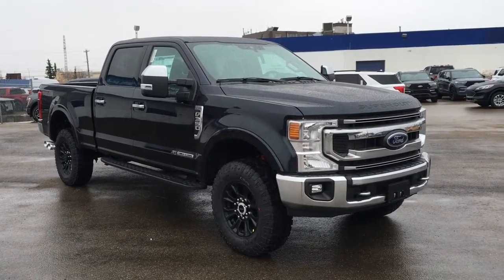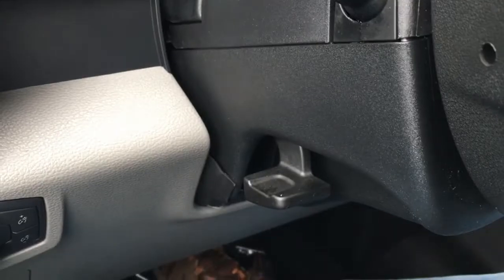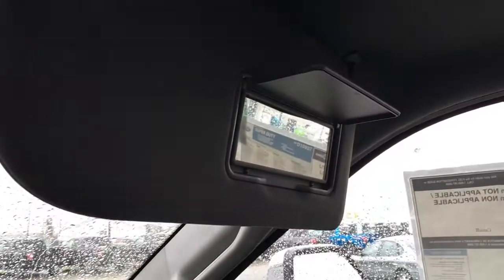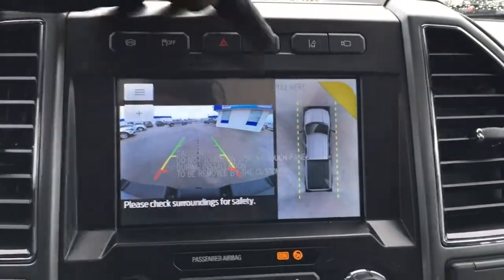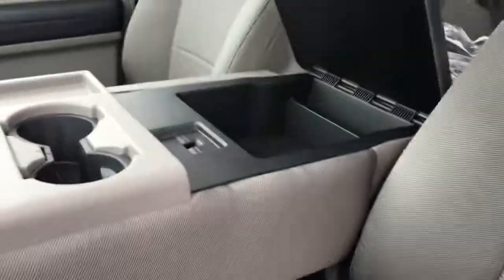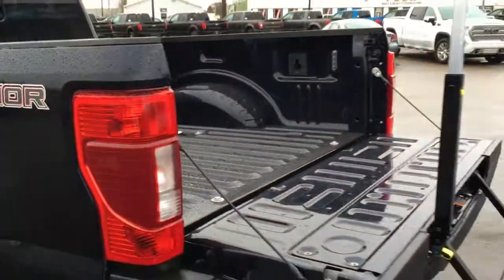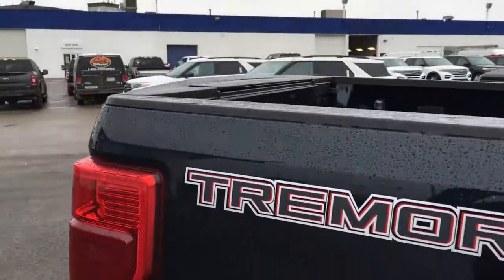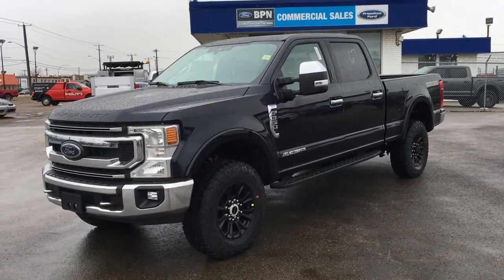2021 Ford F-350 XLT Tremor | General Features Quick Tour | Edmonton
In this Freedom Ford quick tour, we'll be looking at the general features of this new 2021 Ford F-350 XLT Tremor - Stock 21LT5927